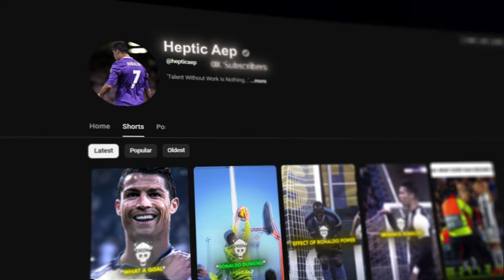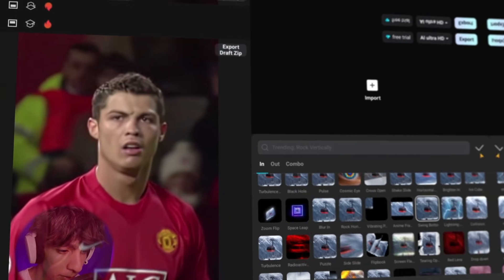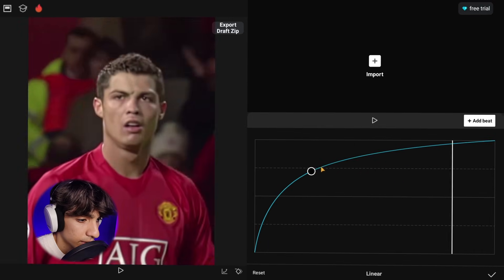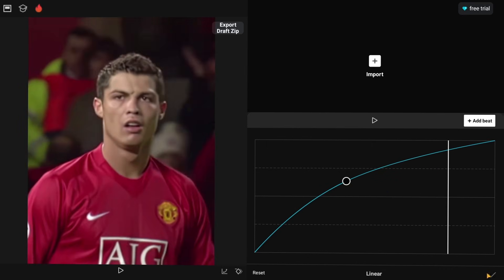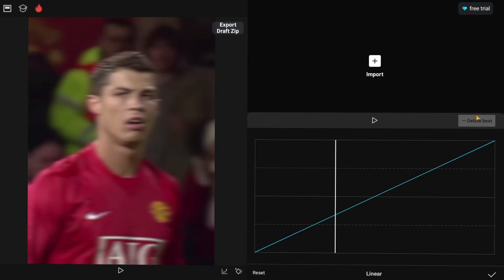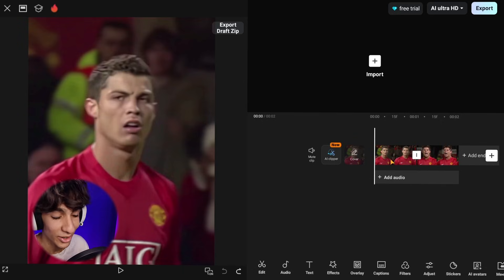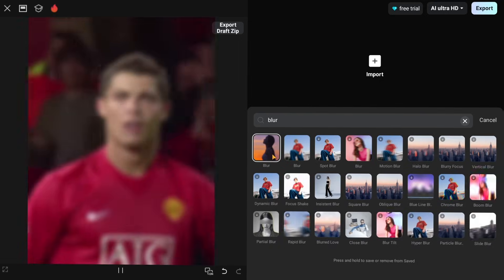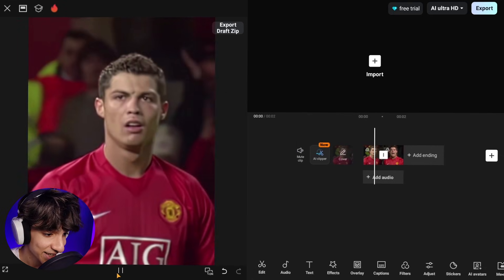Give Me 10 Min, I'll Make You Rich🤑 +3 VIRAL Edits Only Using CapCut🔥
How to Create Ae like +3 Zoom + shake  transition in capcut (2025)🔥
Learn 3 pro After Effects Like transitions + shake — step-by-step inside CapCut with pro Tips for making money and going viral.

Time Stamps:

00:00 INTRO
00:30 Preview
01:00 #1 Edit Tutorial
05:00 #2 Edit Tutorial
07:32 #3 Edit Tutorial

What you’ll learn:
• 3 Shakes and Transitions and.
• Best CC in CapCut
• Road map for earning from YouTube through editing